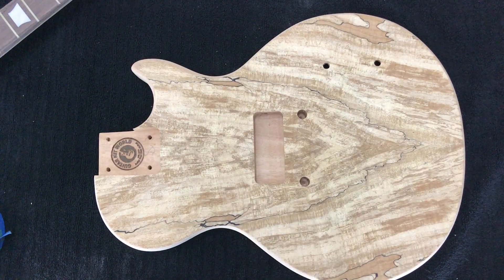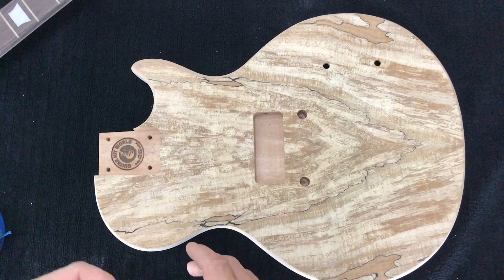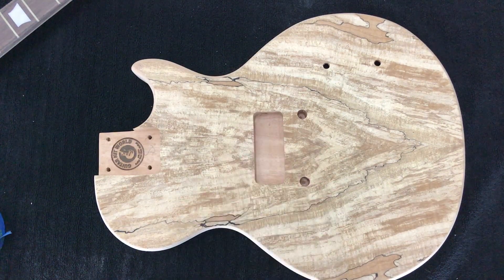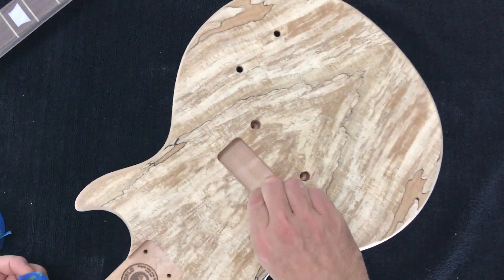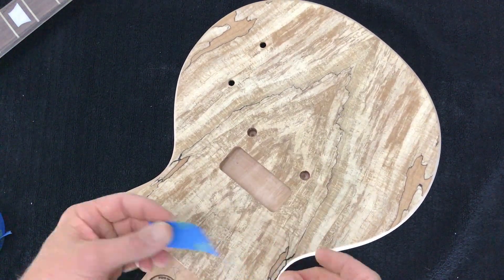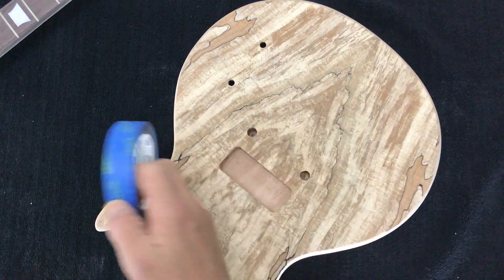Masking | Junior Guitar Kit